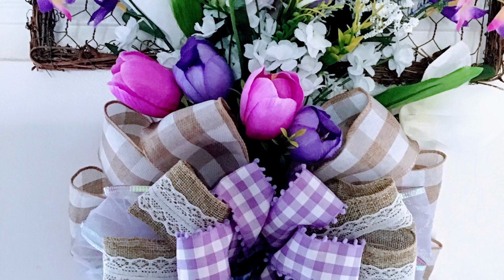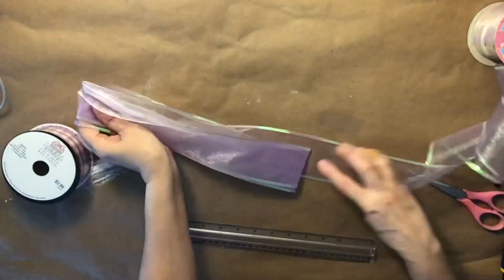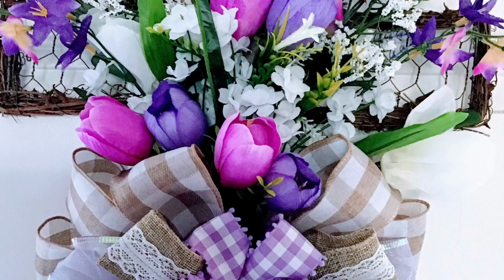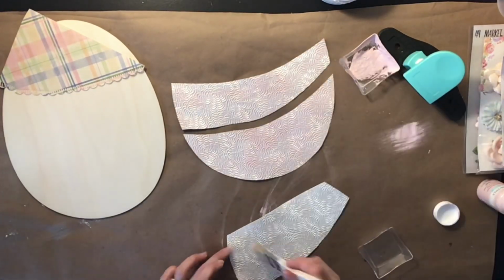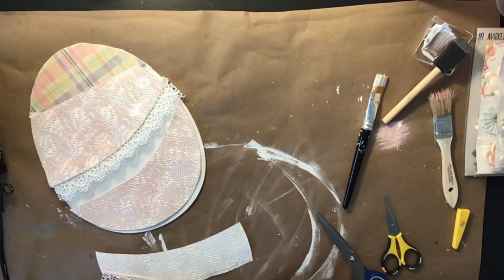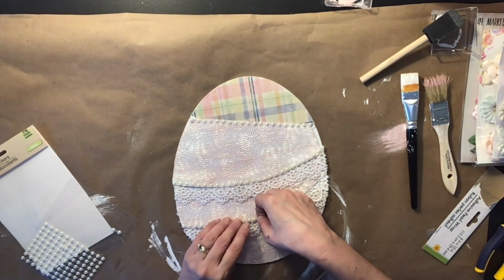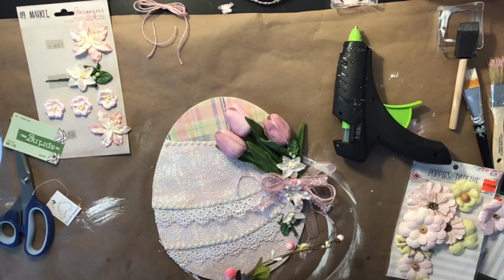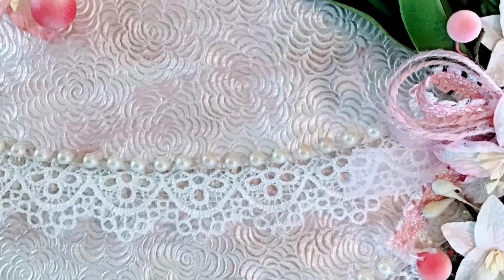🐰🌷 2 EASY DIY DOLLAR TREE EASTER/SPRING DECOR CRAFTS 2021 🌷🐰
Hi everyone! Today I have 2 Easter/ Spring DIYS! I used mostly Dollar Tree Items to make these. I hope you like them as much as I do!

Supply list:
DIY #1
Cross wreath frame
Zip ties
Flowers
Ribbon

DIY #2
Wood Egg
White chalk paint
Pink chalk paint
Scrapbooking paper
Lace ribbon
Tulips
Paper flowers
Ribbon